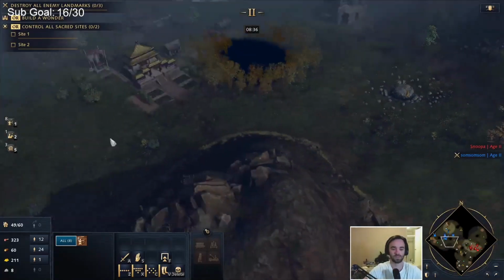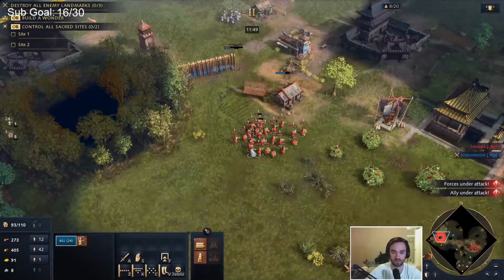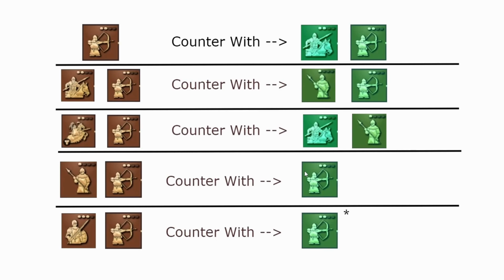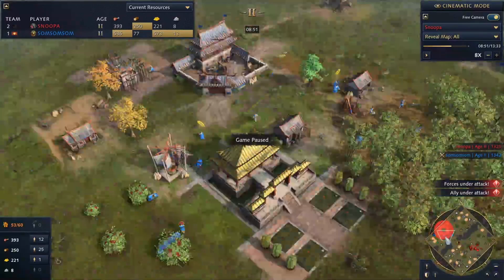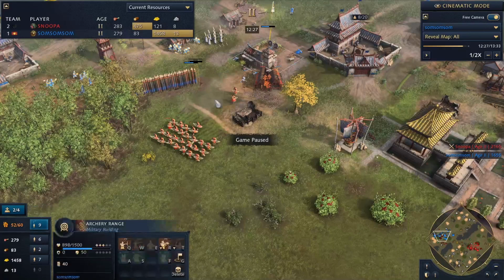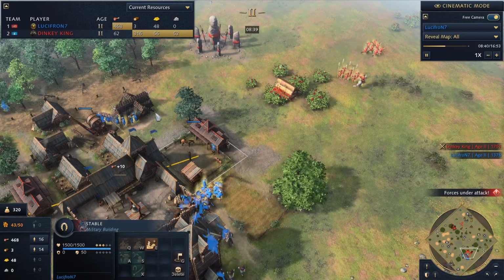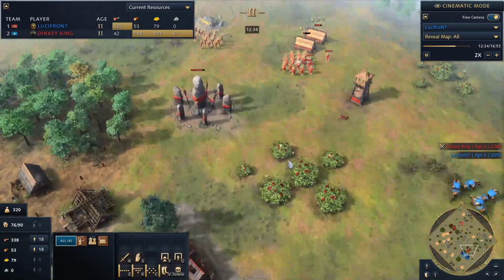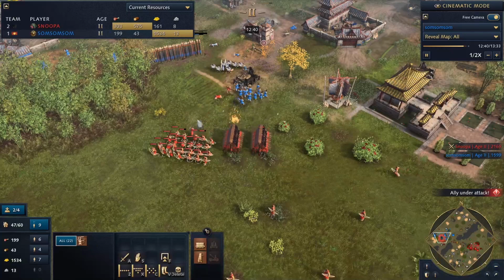AOE4 | How To Defend A Ram Rush | Detailed Guide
Learn how to defend ram rushes in age of empires 4. We break down the key components required to defend the rams. We also look at two separate games and break down how one approach was successful and the other failed.